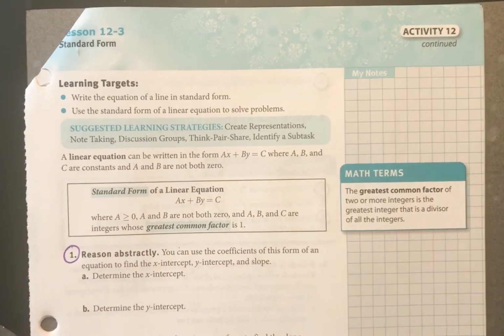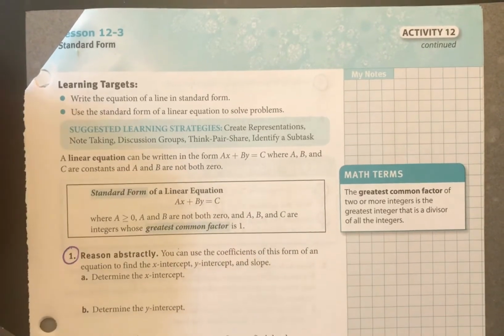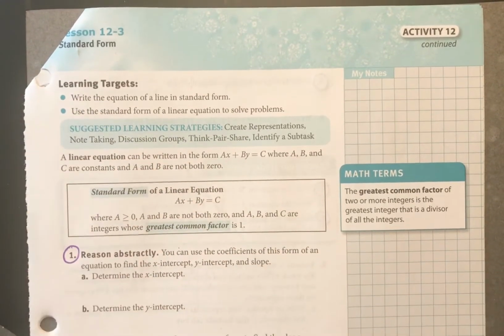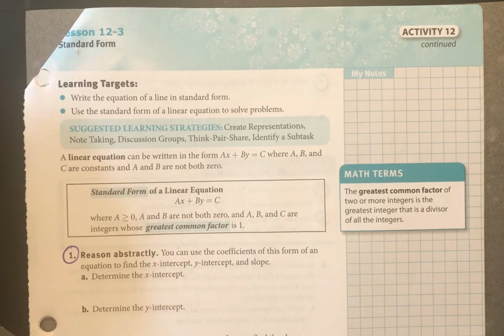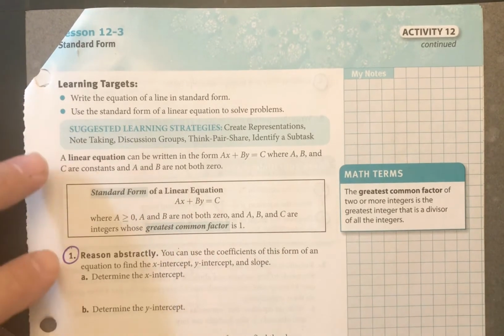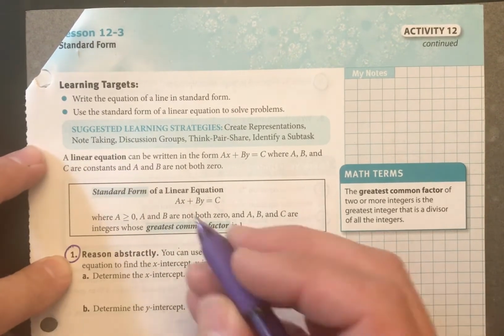March 24, 2020